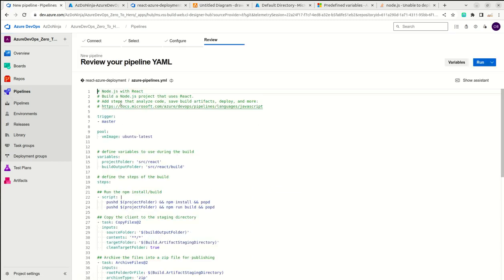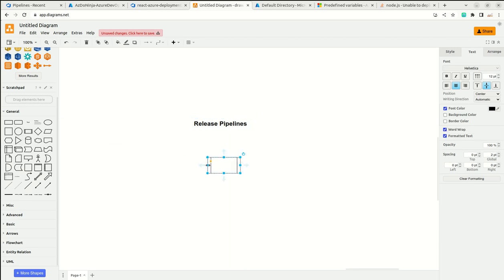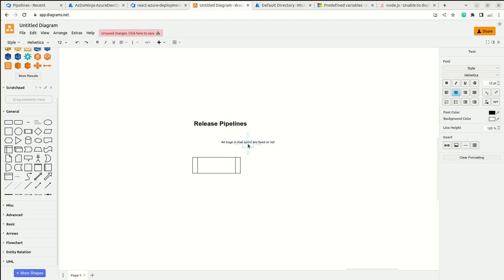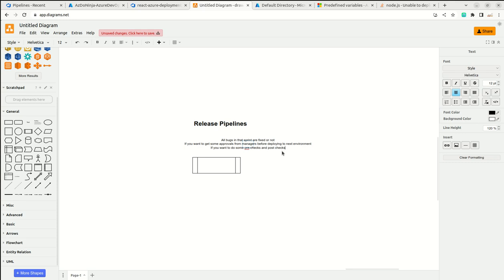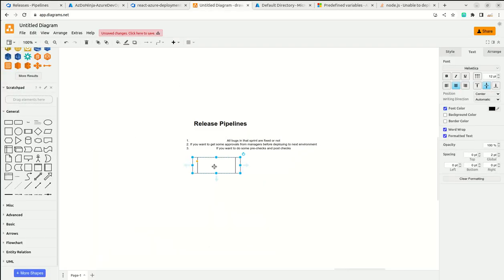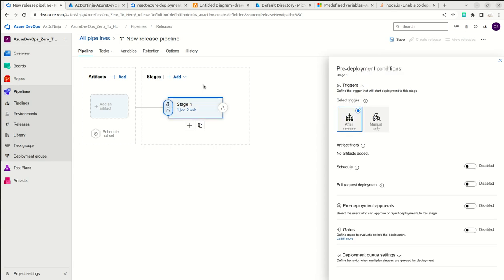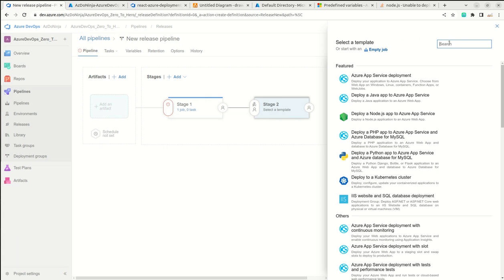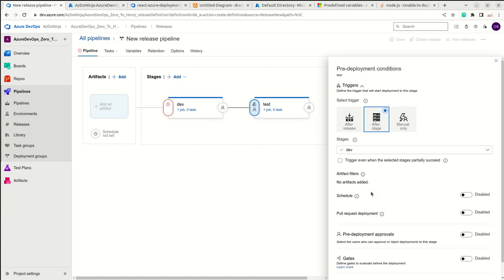32. Why Release pipelines ?